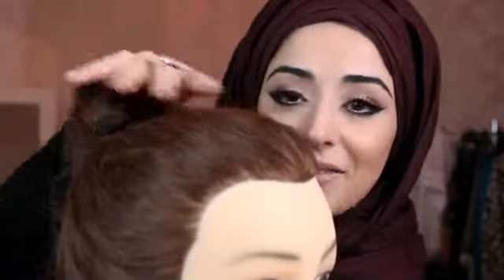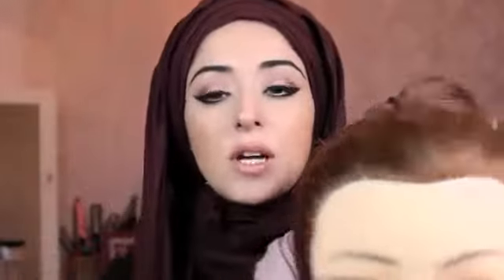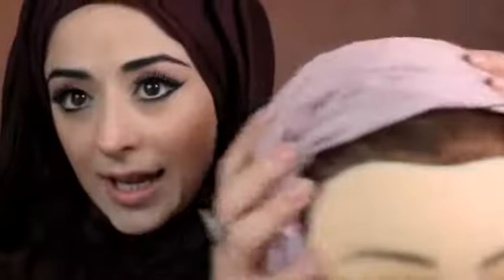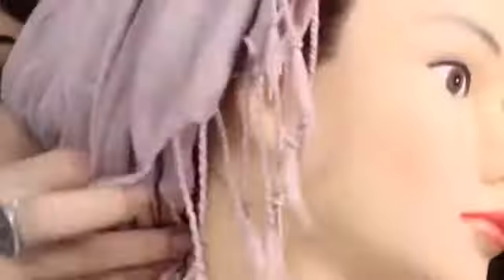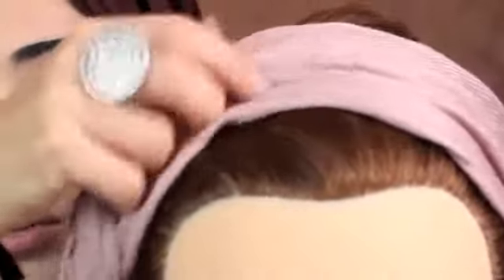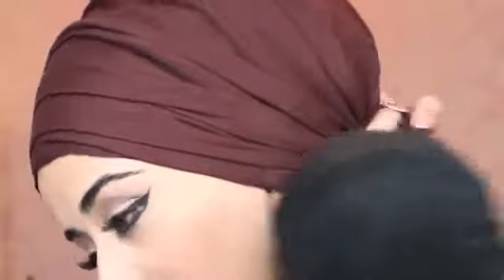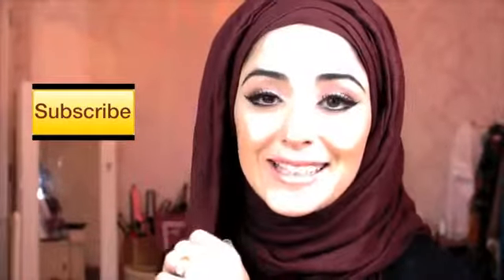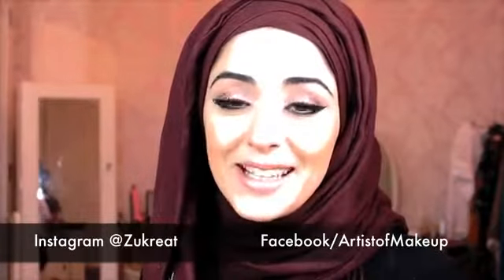Hijab Tutorial My Lana Del Rey Inspired Makeup Tutorial